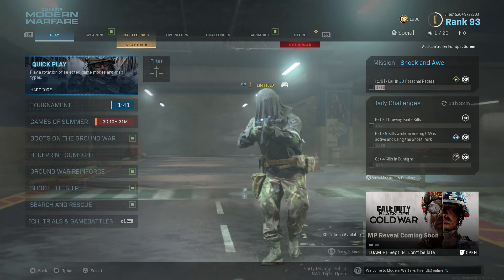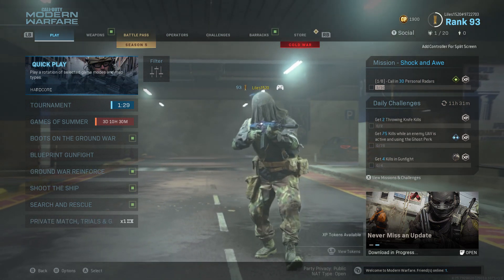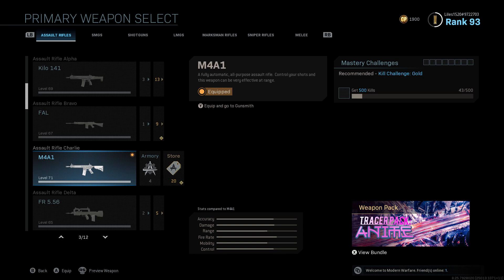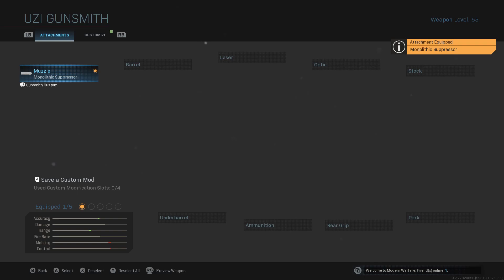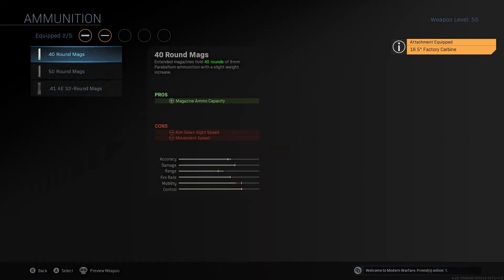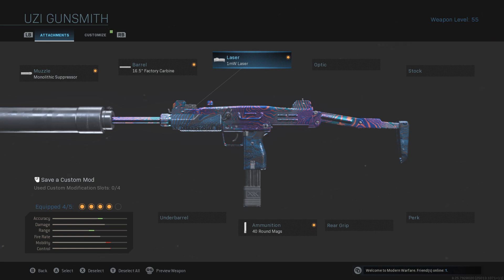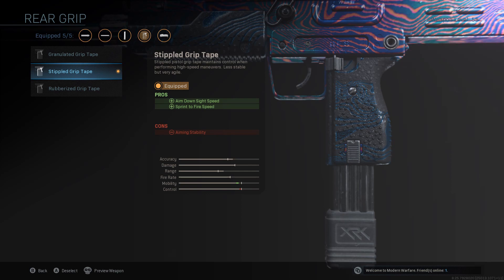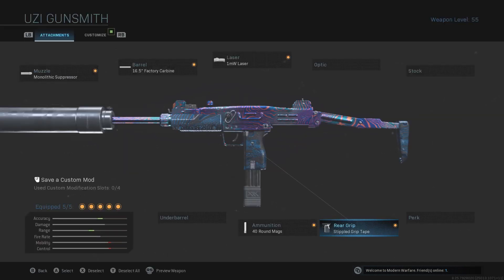BEST UZI CLASS FOR MULTIPLAYER SEASON 5- CALL OF DUTY MODERN WARFARE